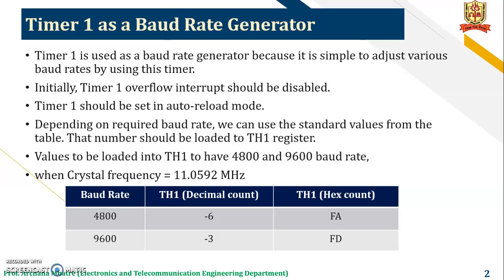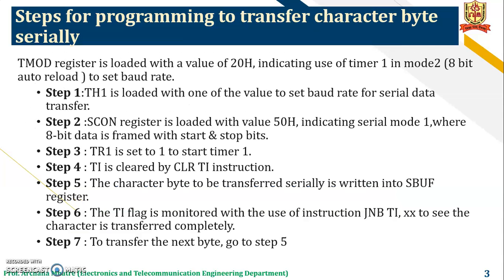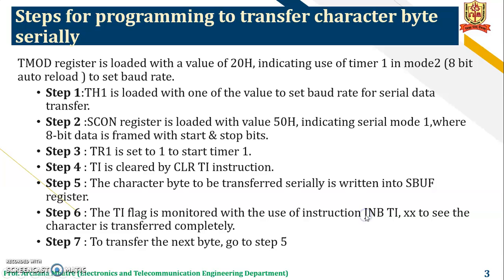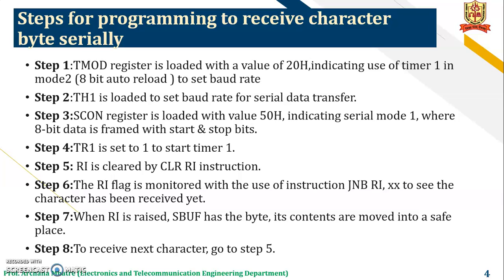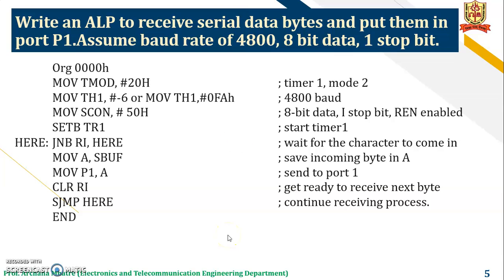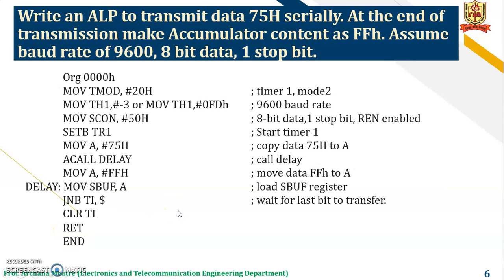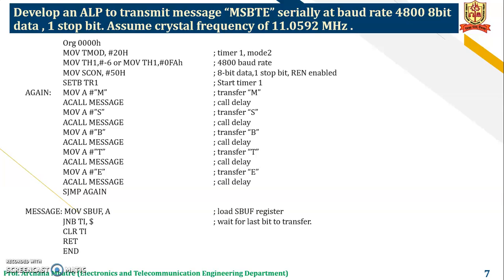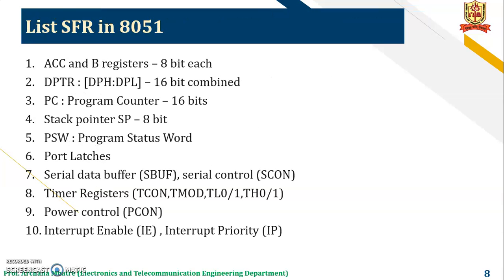MAA CH 03 Part 05